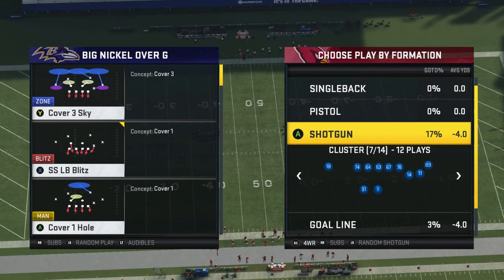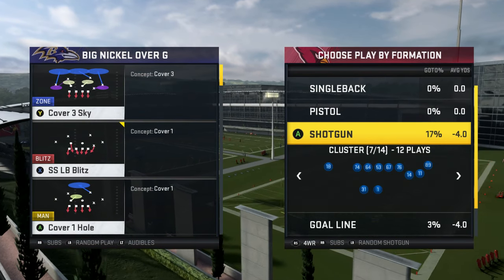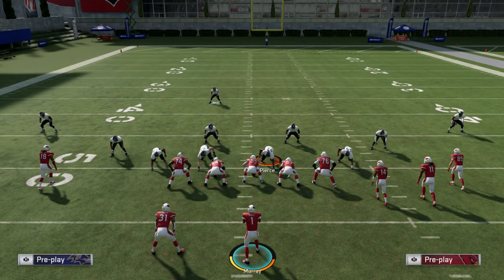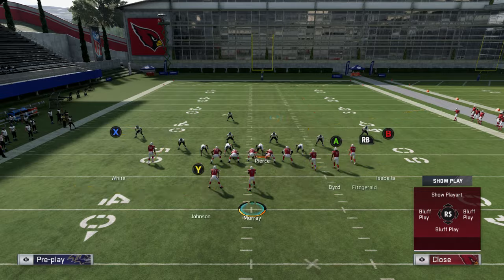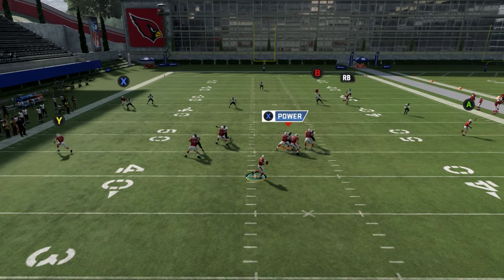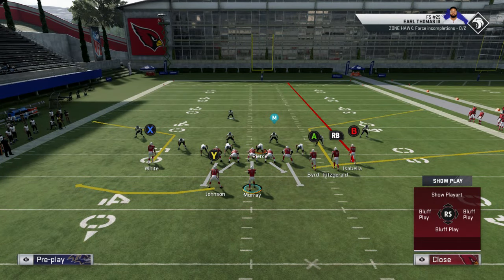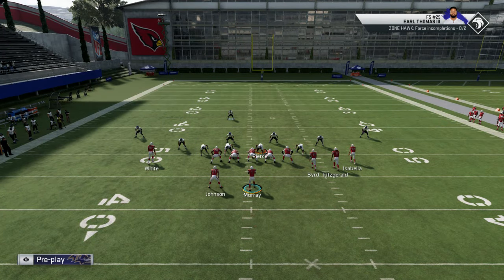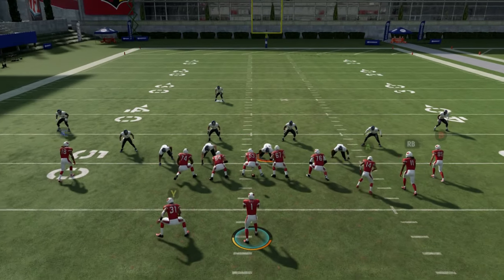Dubby's' CLUSTER E BOOK' The Basics PT1 Beating Cover 3- Z Spot Shake{ Madden 20}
base set up
1.keep cluster on the wide side of the field
2.fade the outside wr on the bunch side
3.smart route the slot wr when it's 10 yards or more to go